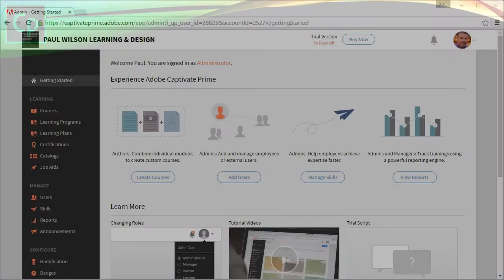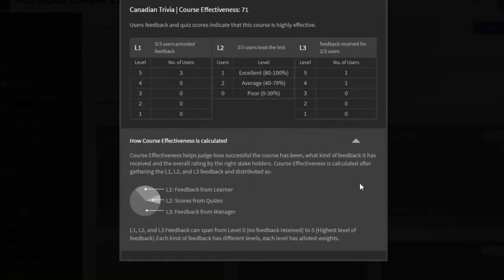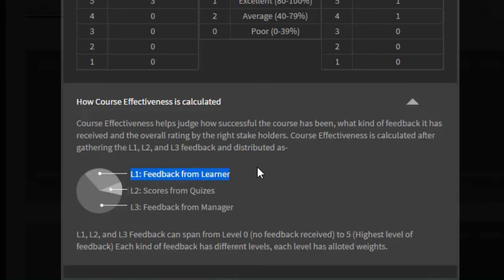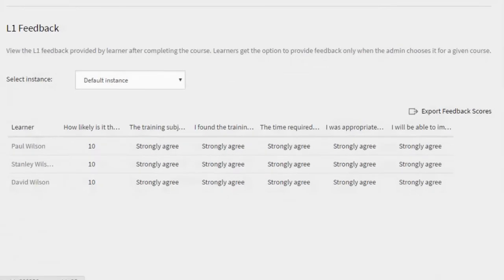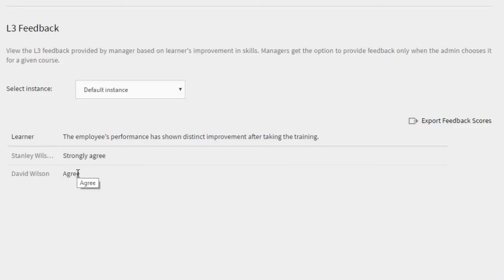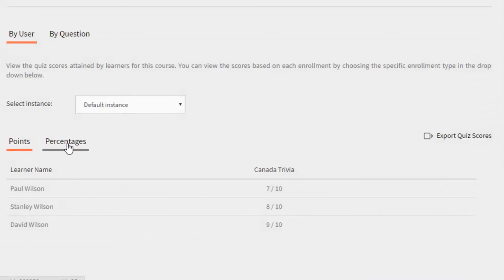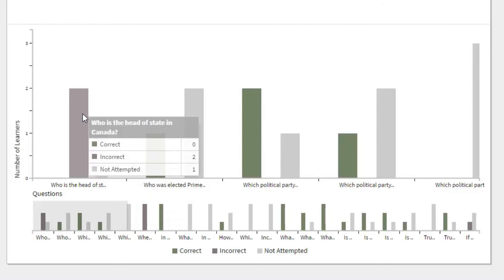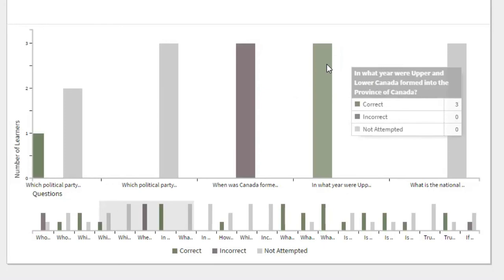Adobe Captivate Prime - Measure eLearning Effectiveness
In this Adobe Captivate video tutorial, I show you how you can use Adobe Captivate Prime to determine your overall course effectiveness through the course effectiveness rating In addition, we see reports that you can use to see how learners responded to their level 1, level 2 and level 3 evaluations to determine if you need to adjust your course